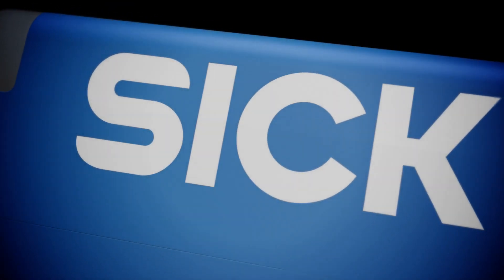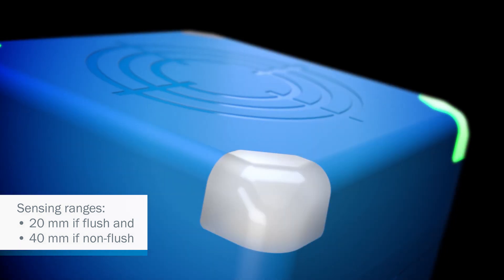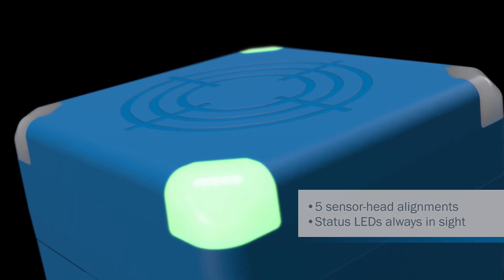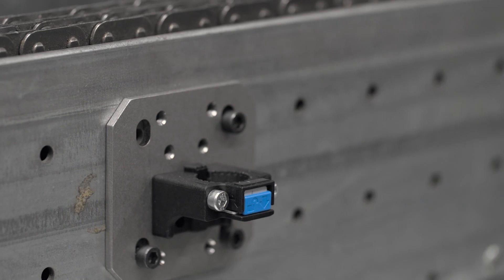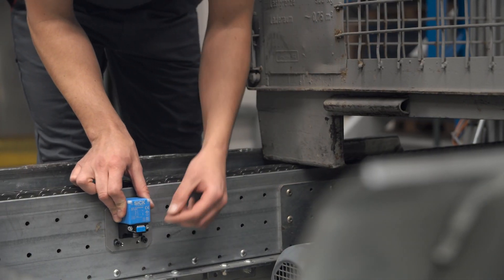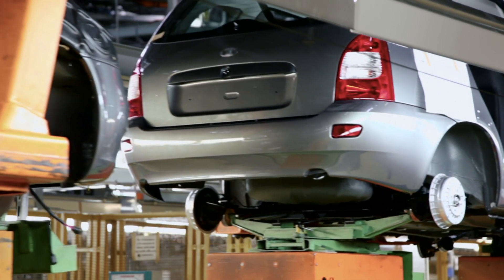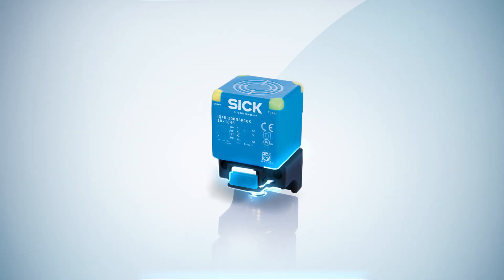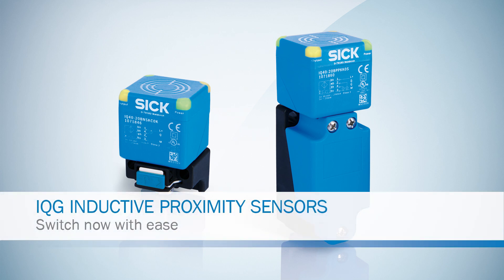SICK Czujnik indukcyjny IQG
Nowy indukcyjny czujnik zbliżeniowy IQG można zamontować w ciągu kilku sekund. Oferuje on elastyczne opcje regulacji i jest łatwy do monitorowania. Innowacyjny system push-lock umożliwia montaż bez użycia narzędzi i sprawia, że wymiana czujników jest dziecinnie prosta. Dzięki obrotowej głowicy czujnika IQG można dostosować do różnych aplikacji. Cztery narożne diody LED umożliwiają bezpośredni monitoring stanu czujnika, niezależnie od pozycji montażu. Dzięki najnowocześniejszej technologii ASIC i wieloletniemu doświadczeniu firmy SICK czujnik zbliżeniowy charakteryzuje się szerokim zakresem temperatur otoczenia, doskonałą odpornością na wstrząsy i wibracje oraz kompatybilnością elektromagnetyczną. Nawet w ekstremalnie trudnych warunkach  pogodowych działa niezawodnie przez cały czas.